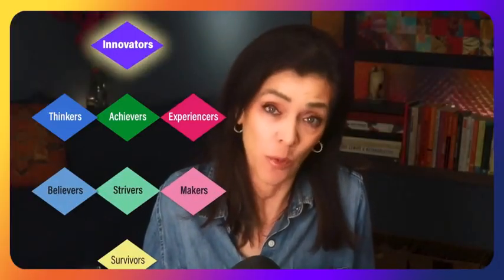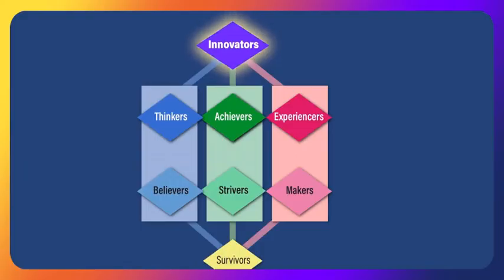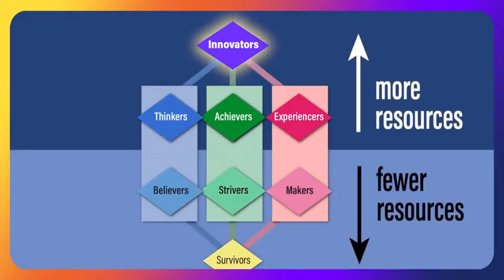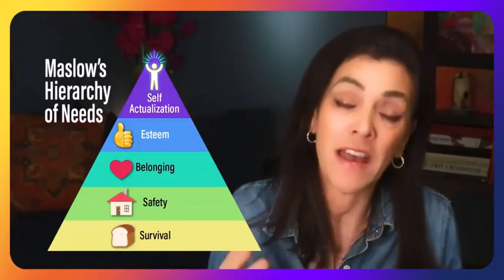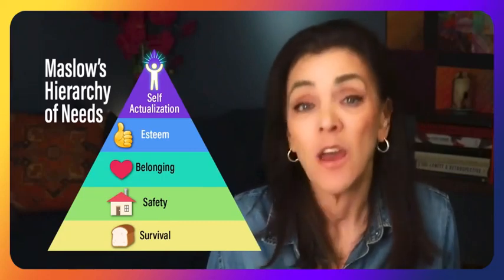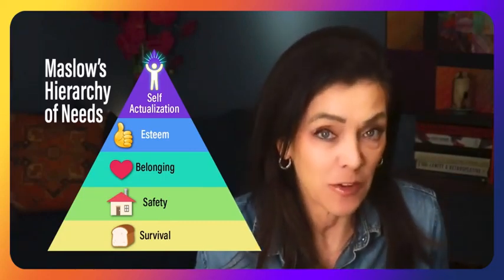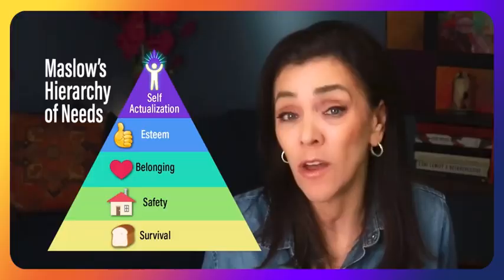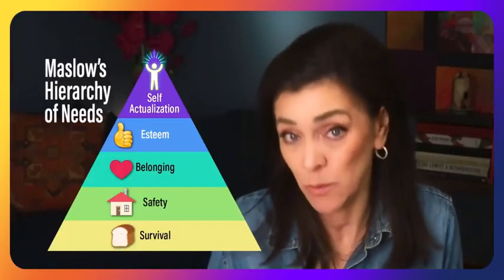PSY 310 Lab 5: VALs